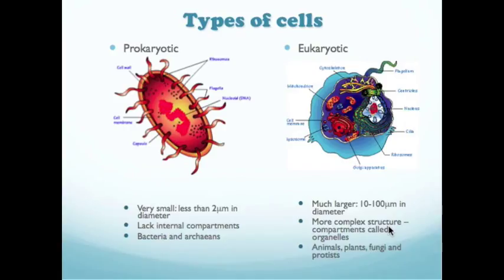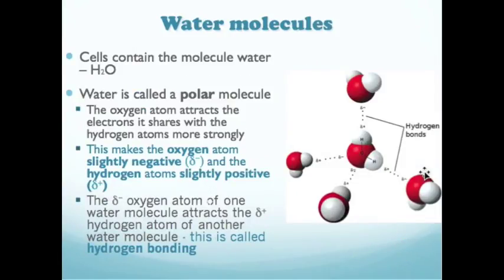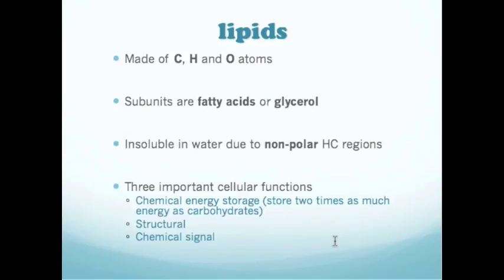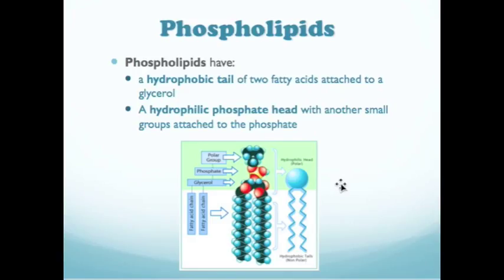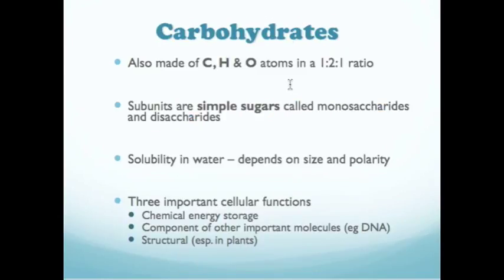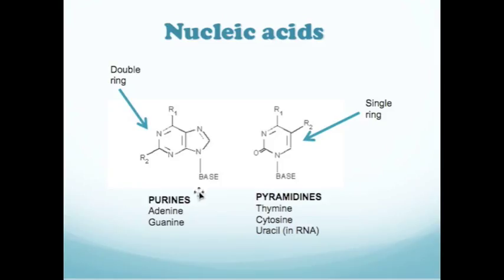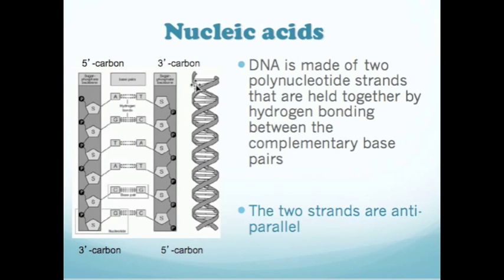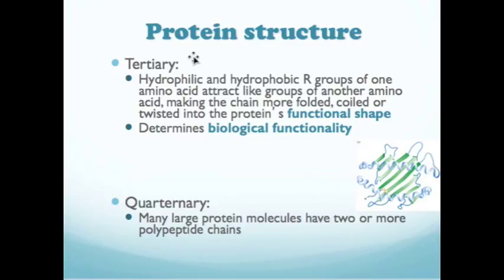Cells and Biomacromolecules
In this tutorial i will be exploring prokaryotic and eukaryotic cells and the biomacromolecules that are essential for life.